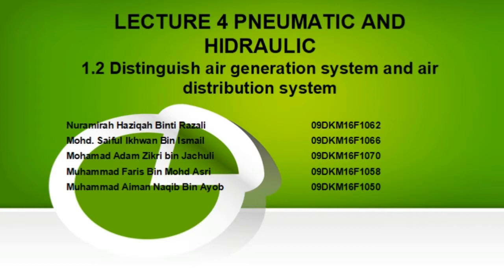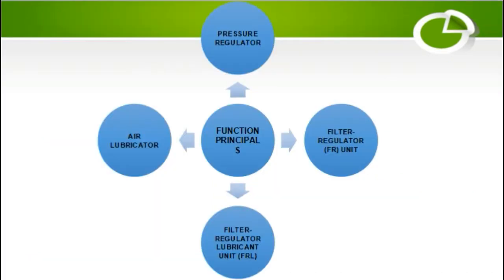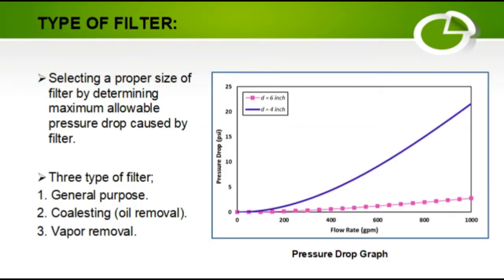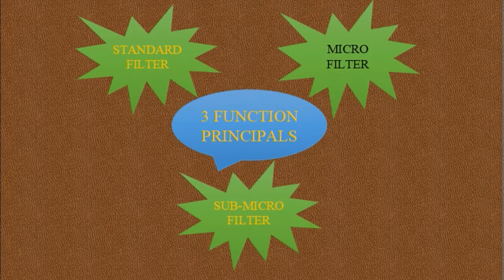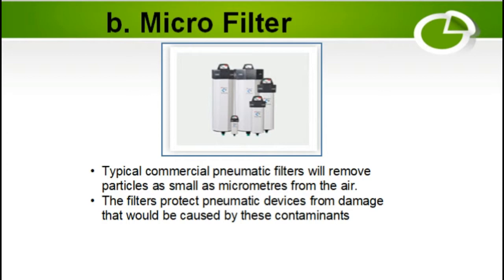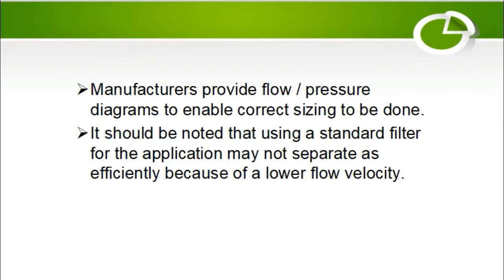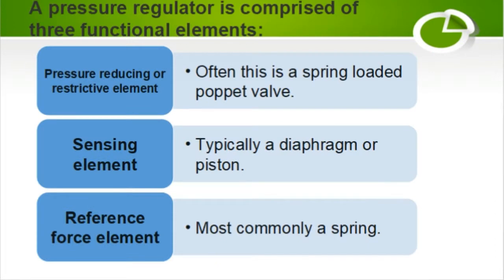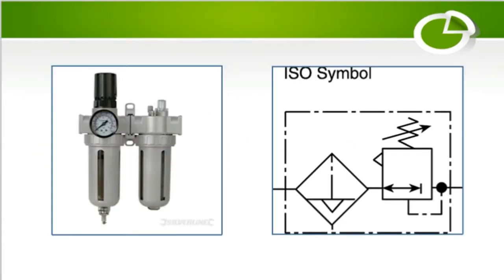Distinguish air generation system and air distribution system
we will explain about air service unit